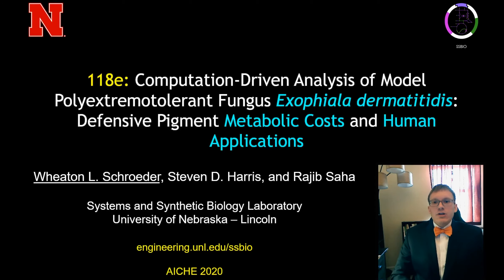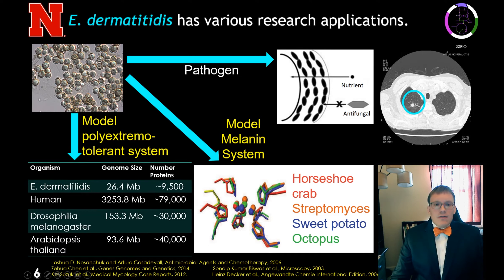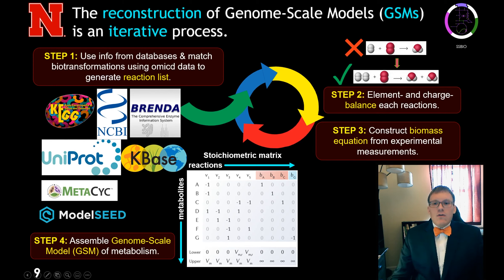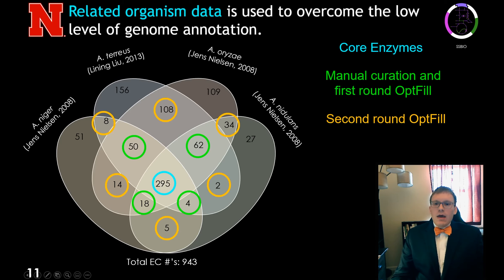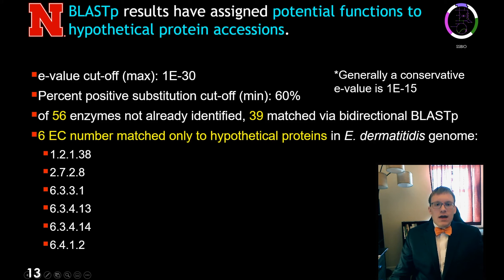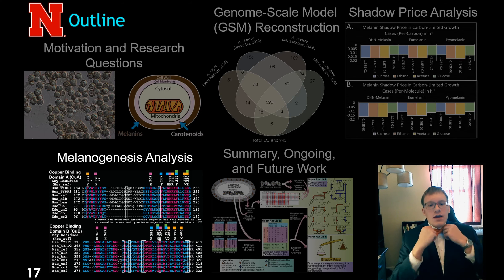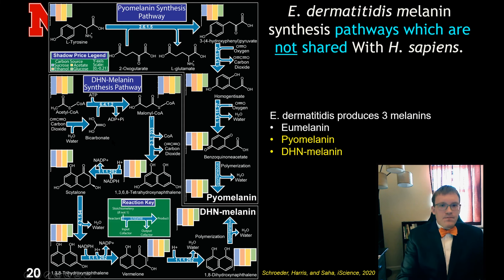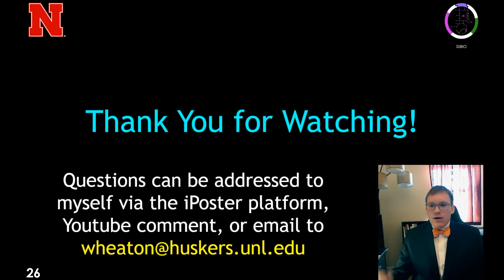118e: Computation-Driven Analysis of Model Polyextremotolerant Fungus Exophiala dermatitidis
This is a 15-minute presentation on our published work for our Exophiala dermatitidis model iEde2091 for the 2020 AICHE Annual Meeting. The presenter is our PhD student Wheaton L. Schroeder. This work’s associated publication can be found in iScience (doi and STAR Protocol (doi journals. Learn about how we reconstructed a Genome-Scale Model (GSM) of the under-studied organism E. dermatitidis and used it to better understand the cost of defensive pigments to the organism, as well as exploring its potential as a model melanin-producing system!

Full title: 118e: Computation-Driven Analysis of Model Polyextremotolerant Fungus Exophiala dermatitidis: Defensive Pigment Metabolic Costs and Human Applications

Questions to the authors and presenter may be addressed using the iPoster platform during the conference, through YouTube comment, or through email at the address provided in the presentation.